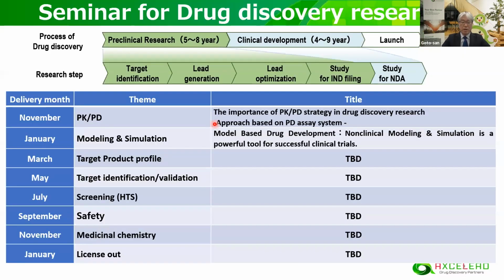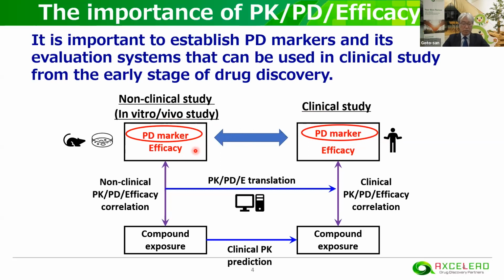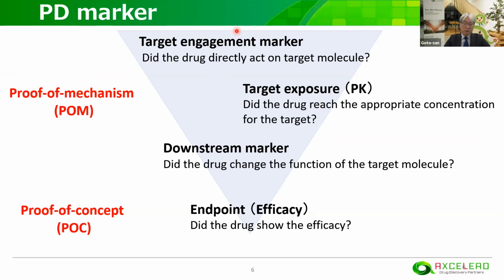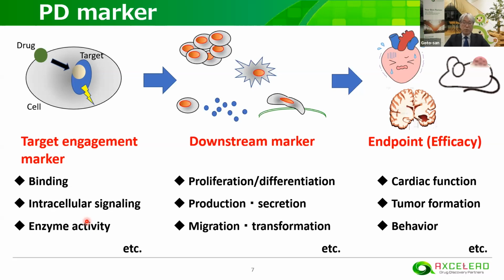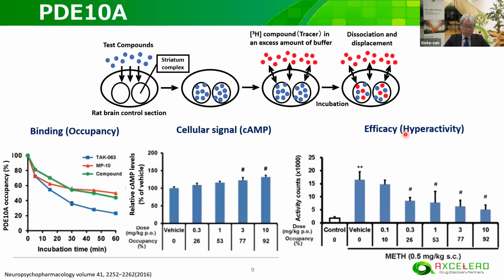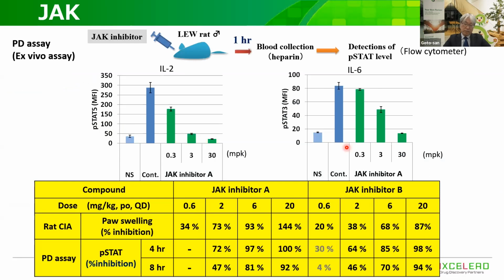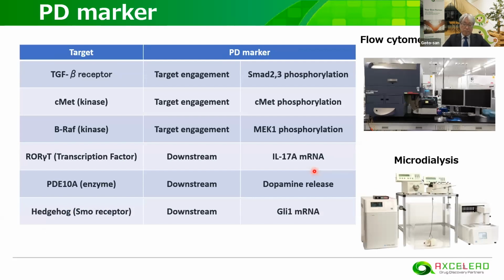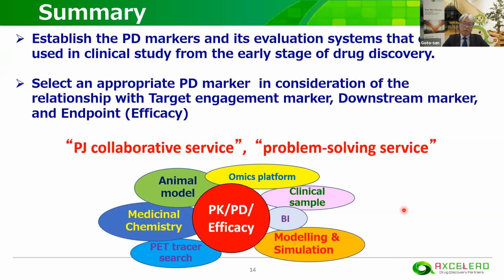The importance of PK/PD strategy in drug discovery research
In drug discovery, clinical candidate compounds are generated through a long process from target discovery to IND-enabling studies for clinical trials. However, the success rate is very low. Therefore, translational research using biomarkers is becoming essential because the biomarkers including pharmacodynamics (PD) markers play important roles in drug development such as target engagement of drug candidates, selection of right patients, selection of right doses, and detection of efficacy. In this seminar, I will introduce the importance of PK/PD/Efficacy and PD evaluation.

Axcelead is the first integrated drug discovery solutions provider in the pharmaceutical industry in Japan, having inherited the unique and comprehensive capabilities of drug discovery from Takeda Pharmaceutical Company Limited： “Experienced Scientists”, “Cutting-edge Technology Platform”, and “Huge Historical Drug Discovery Data”, and started its business in 2017.